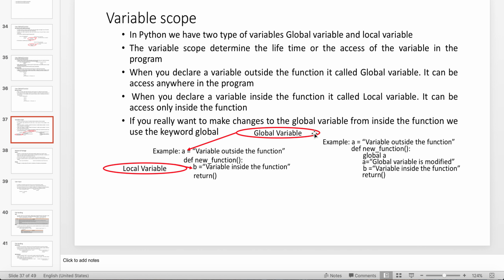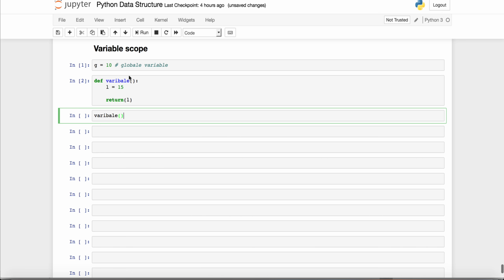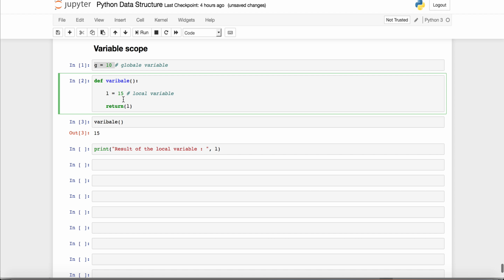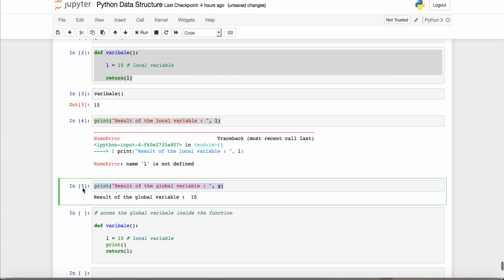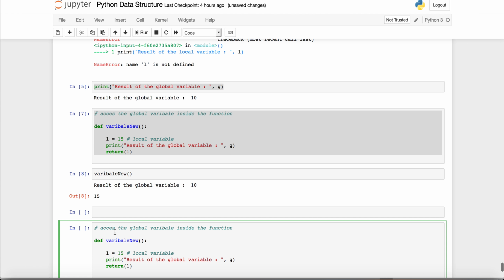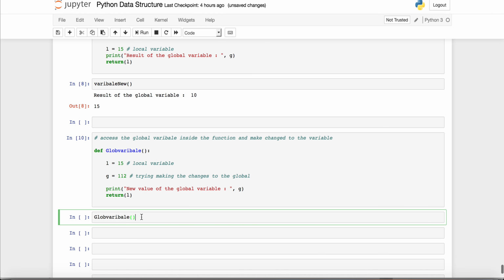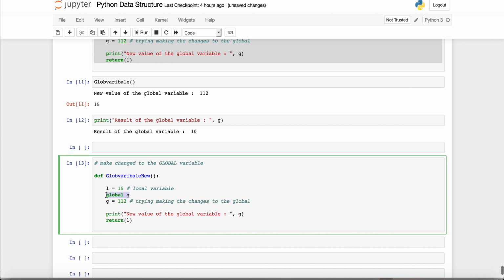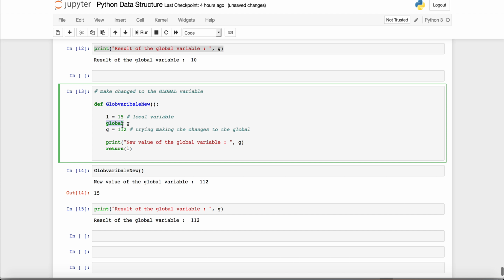11 Variable Scope